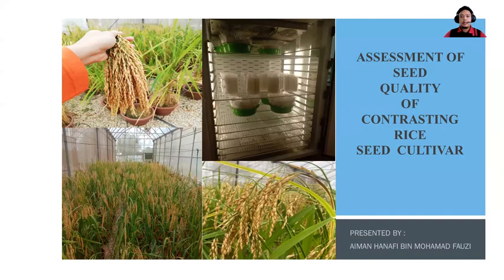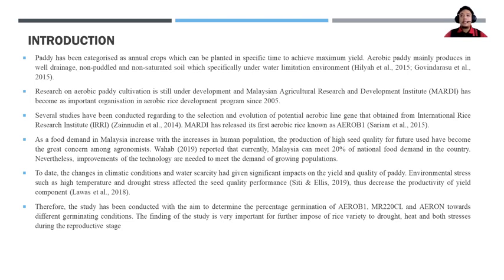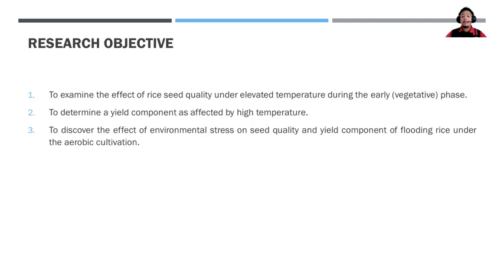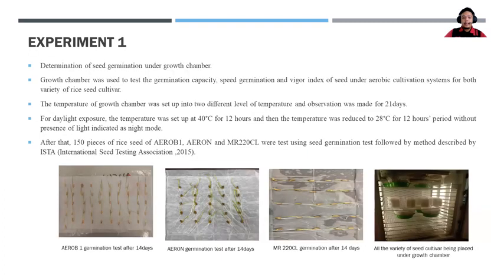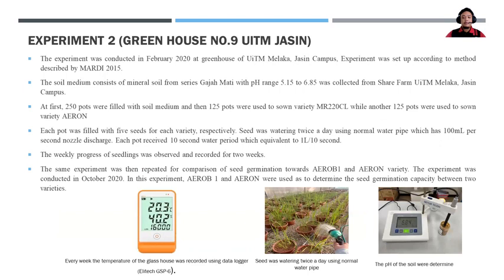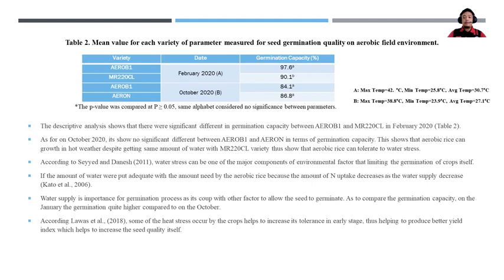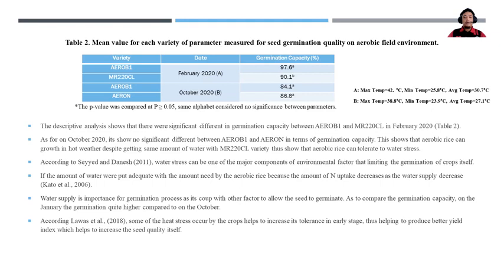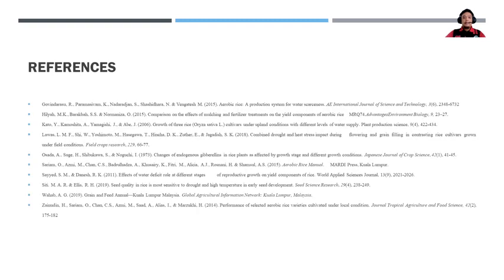media presentation 90 ICSAE9